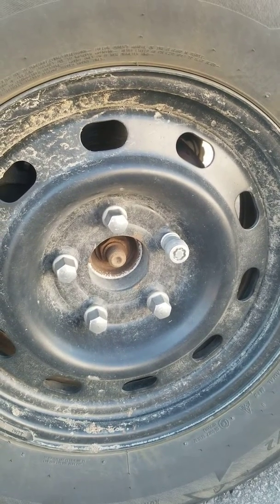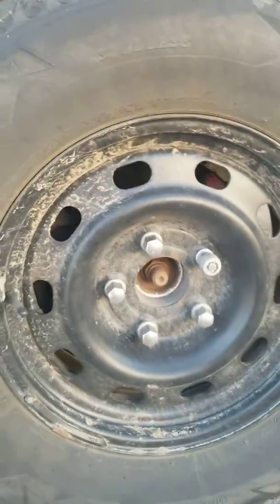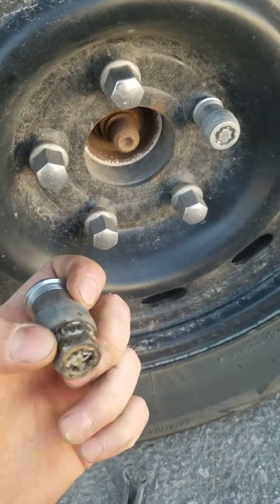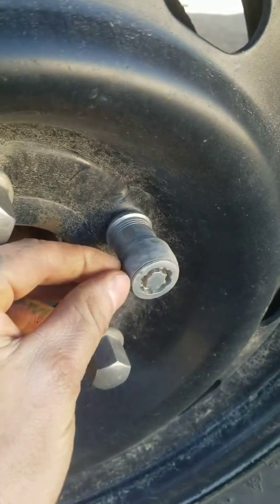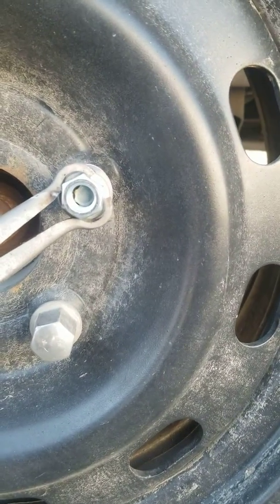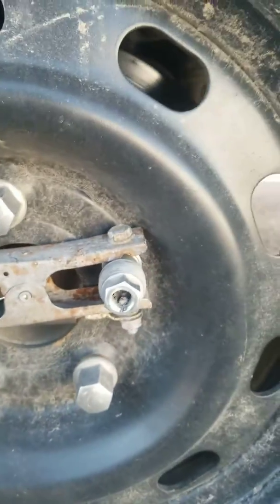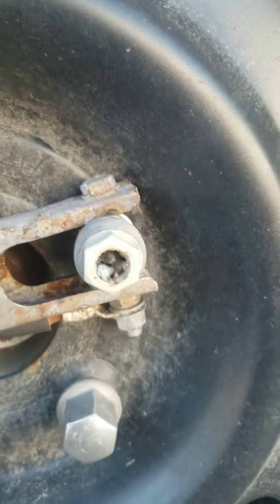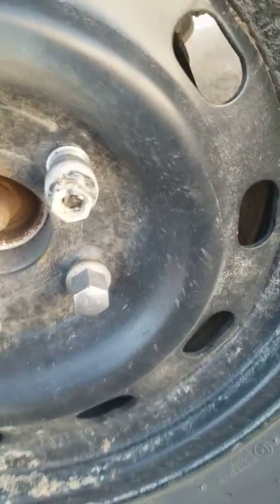How to get off pattern lug nut without the socket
How to take off your wheel lock nut when you have lost the wheel key socket including a welder pliers 19mm nut 19 mm socket. it will cost you roughly 40 to $60 at a shop or 30 minutes to an hour of your own time if you have the necessary equipment